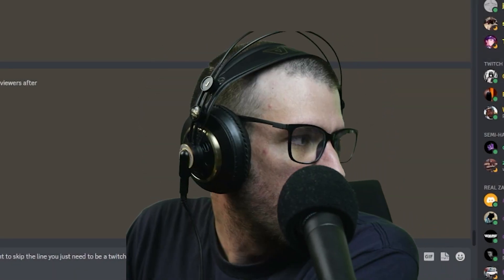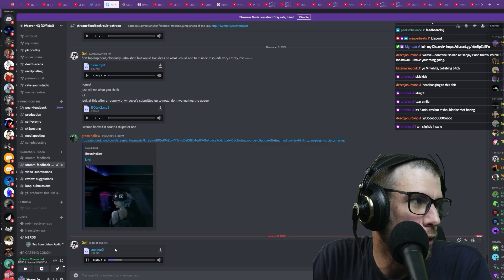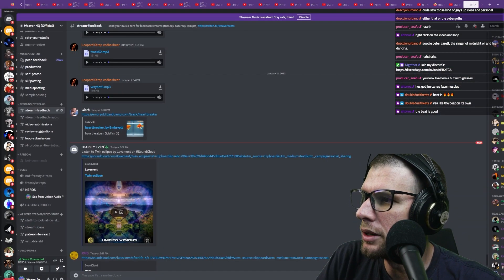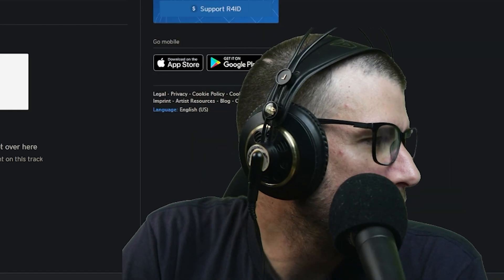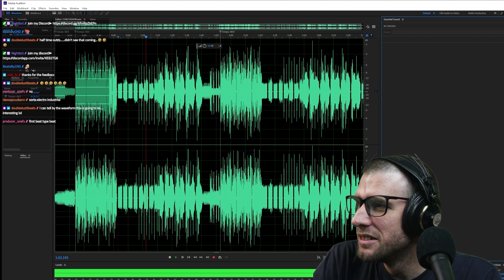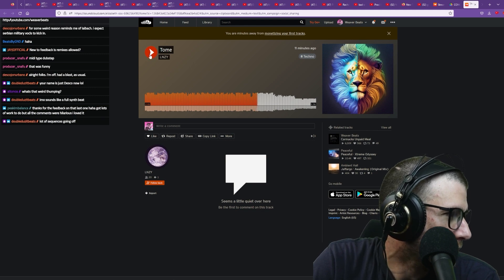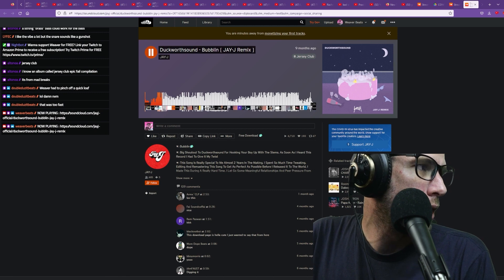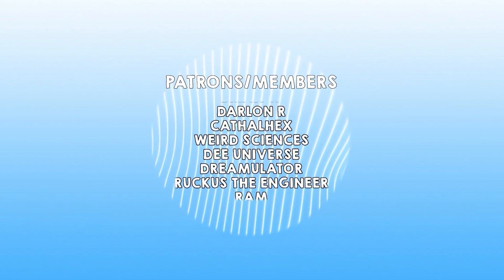My Viewers make INSANE Music!